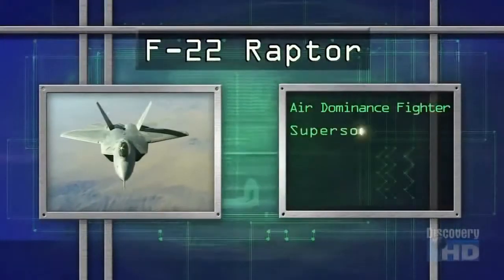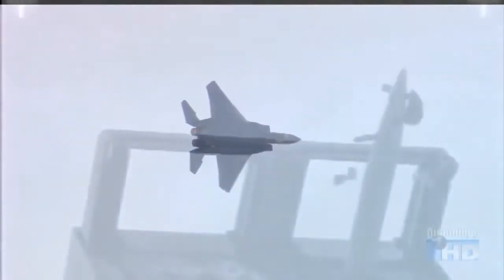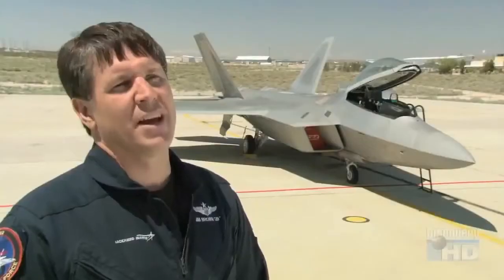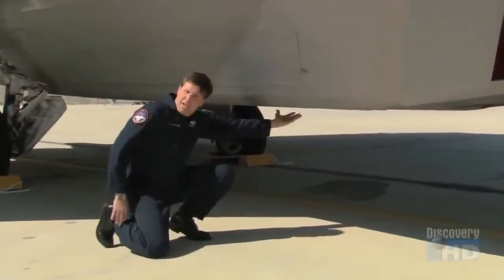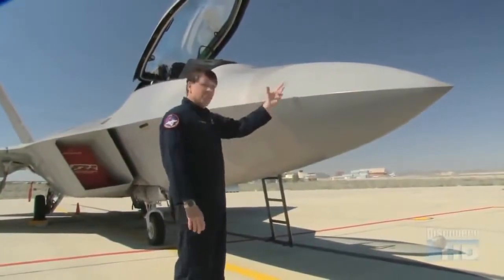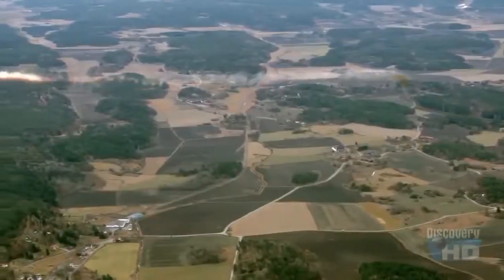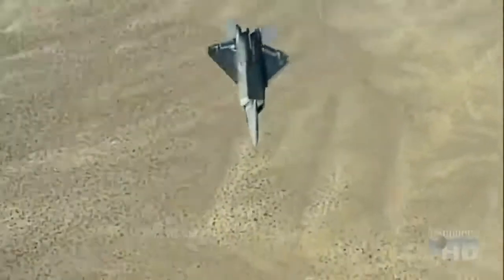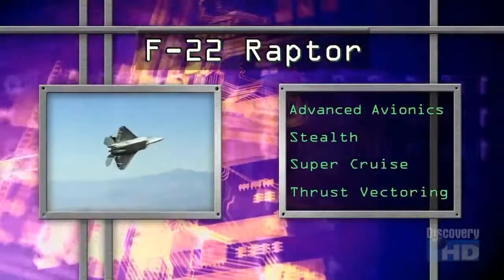The F 22 Raptor Fighter Jet